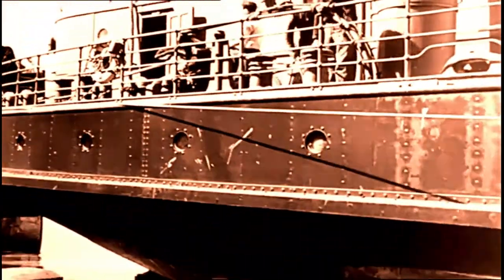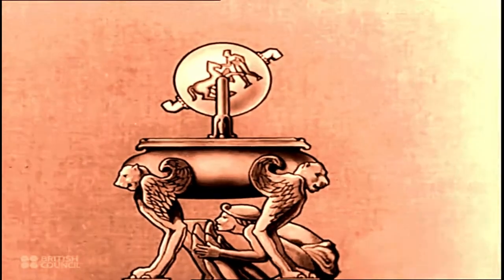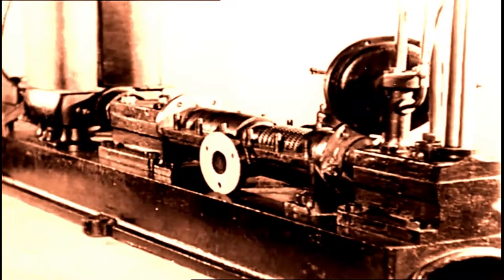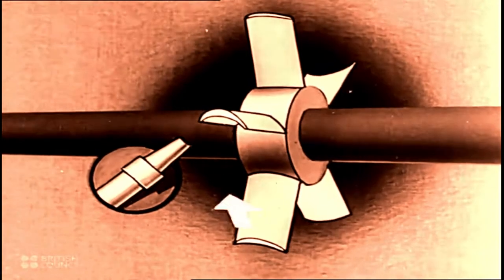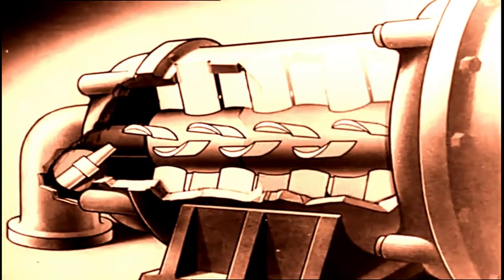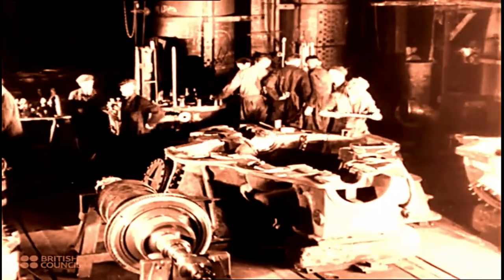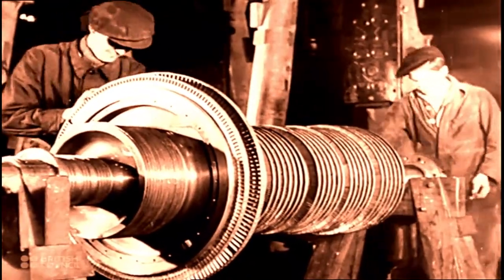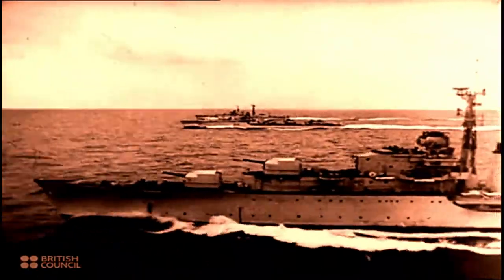Steam Turbine Working Principal . Steam Turbine , US Marine Steam Turbine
Steam Turbine : As that steam flows through the spinning blades of the turbine, the steam expands and cools. The potential energy of steam is thus converted into kinetic energy in the blades of a rotating turbine. Since steam turbines generate rotary motion, they are particularly suitable for driving electric generators to produce electrical energy.

Turbines are connected to generators with an axle, which in turn generates energy through a magnetic field that generates an electric current. In the previous sections, we gave you examples of steams engine, which shows you the role of steams in steams engine.

But there are differences between the performances of steams engines and today’s steam turbines that define how a steam turbine works. In simple words, a steam turbine works by using heat sources such as gas, coal, nuclear, or solars to heat waters to extremely high temperatures until it is converted into steam.

As that steam flows through the spinning blades of the turbine, the steam expands & cools. The potentials energy of steams is thus converted into kinetic energy in the blades of the rotating turbine. Since steam turbines generate rotary motion, they are particularly suitable for driving electric generators to produce electrical energy .

The First Steam Turbine
The first modern steam turbine was developed by Sir Charles A. Parsons in 1884. This turbine was used for lighting an exhibition in Newcastle, England and produced merely 7.5 KW of energy. Now, steam turbine generators can produce over 1,000 MW of energy in large-scale power plants. While generation capacity has increased immensely since Parsons, the design has remained the same. But, as intuitive as Parsons’ design is, it isn’t as simple as steam moving across blades. It was based on the Second Law of Thermodynamics and Carnot’s Theorem (), which claims that with greater steam temperature comes greater power plant efficiency. Let’s dive into how steam helps power most

Steam Turbine , US Marine Steam Turbine , Steam , Turbine .